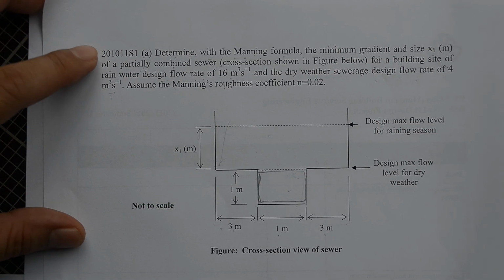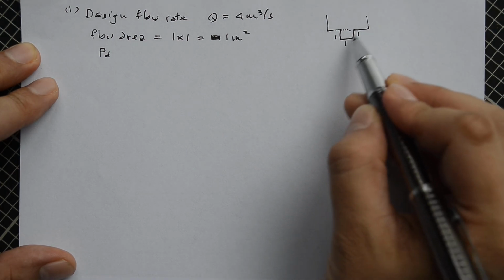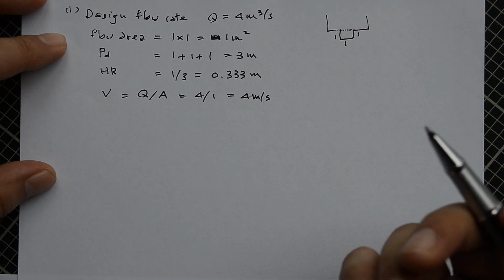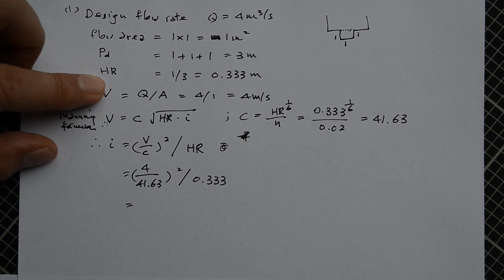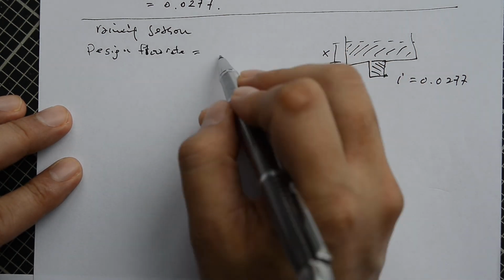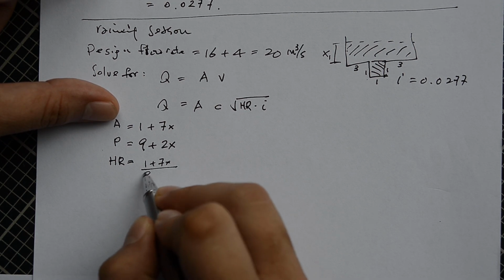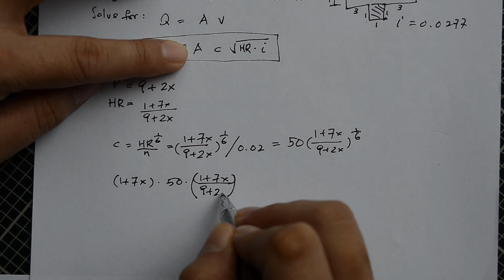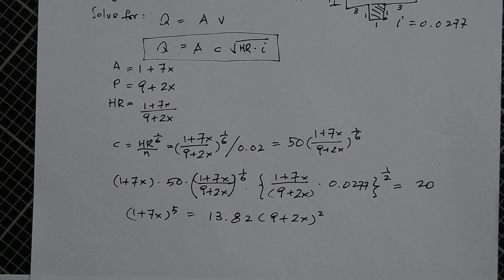E01 3779 OChannelFlow